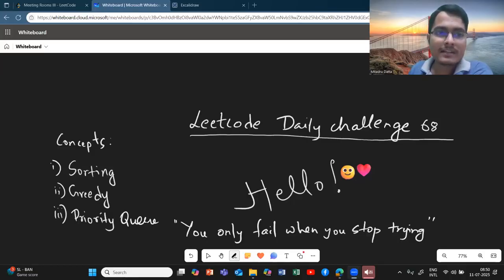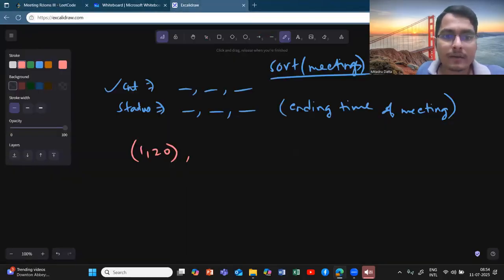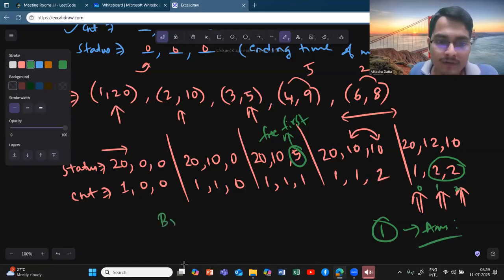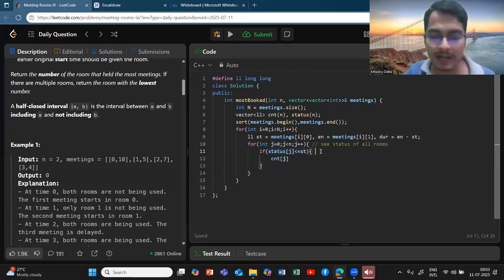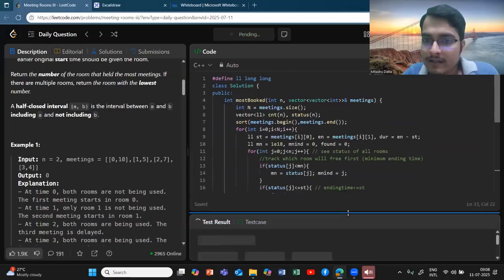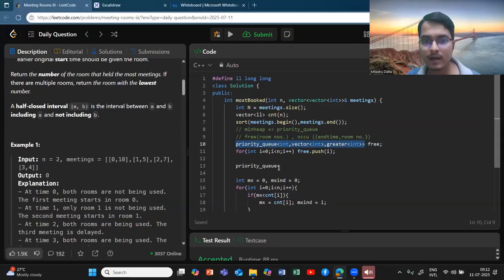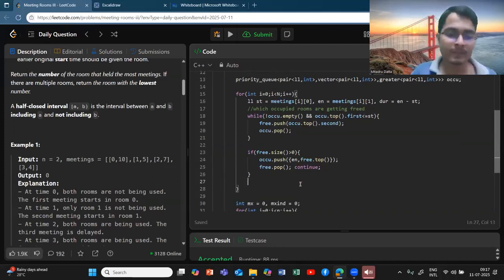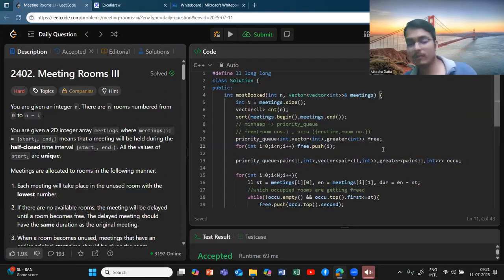2402. Meeting Rooms III | 2 Methods | Leetcode Daily Challenge | Prioirty Queue | Min Heap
Check out the live coding video of today's Daily challenge on Leetcode which uses a greedy approach with min Heap or Priority Queue !